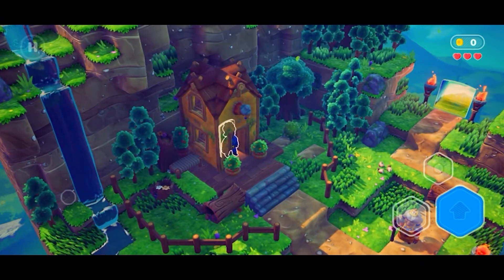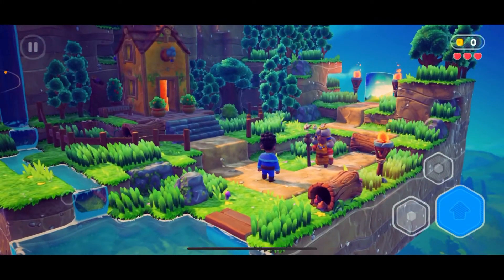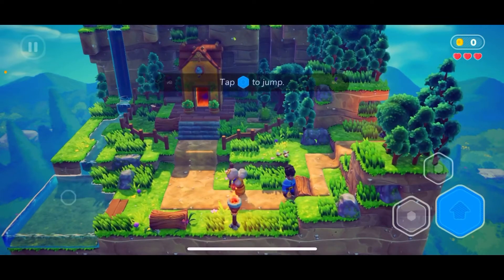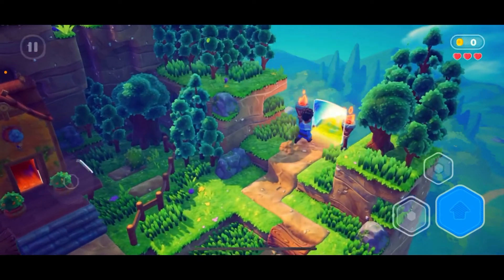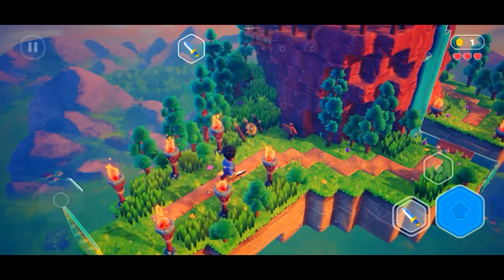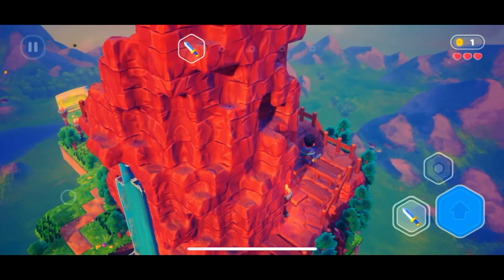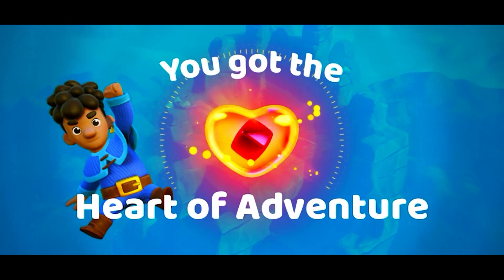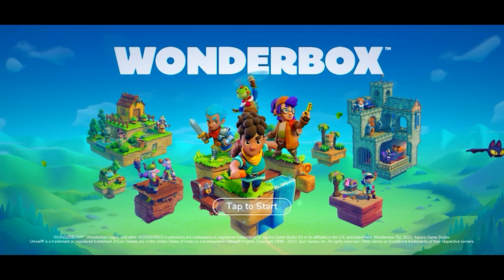Apple Arcade: Wonderbox - The Adventure Maker - Intro Gameplay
In this amazing Apple Arcade mobile game, you are an adventurer who decides what kind of hero you want to be! So join me in this 2D adventure game as I grab my backpack and become an explorer, an intrepid archeologist, and experienced fighter or, maybe even a frog in search of inspiration. So let’s go adventuring fam, let’s explore the near endless worlds and portals. If you love Minecraft, then this game is definitely for you! Let’s Go!